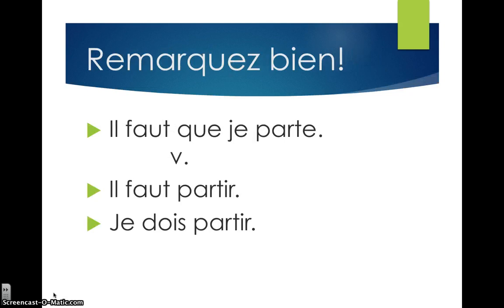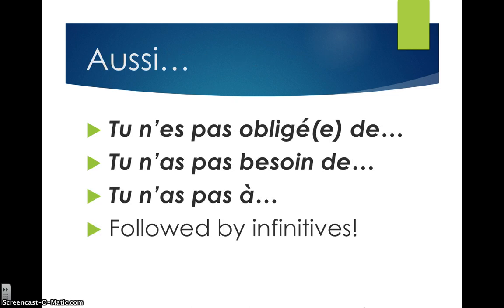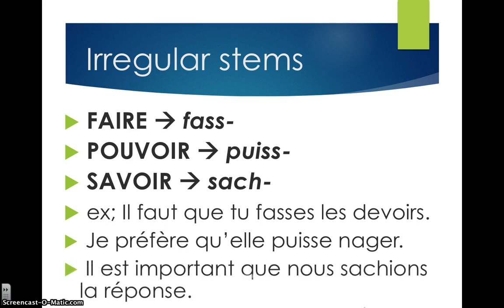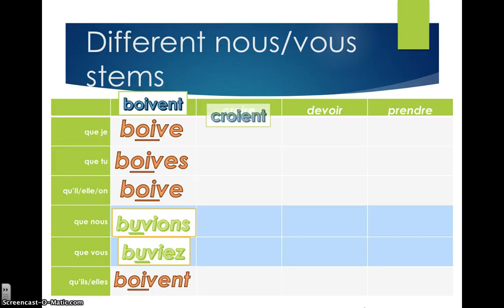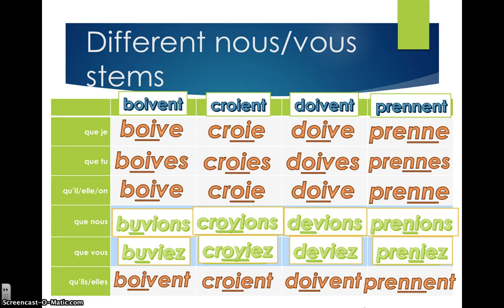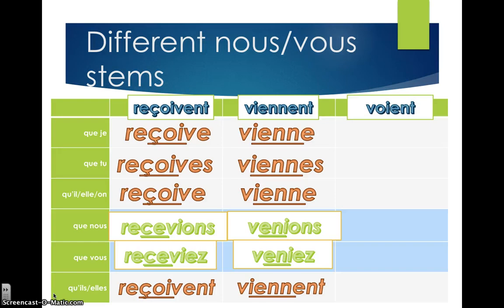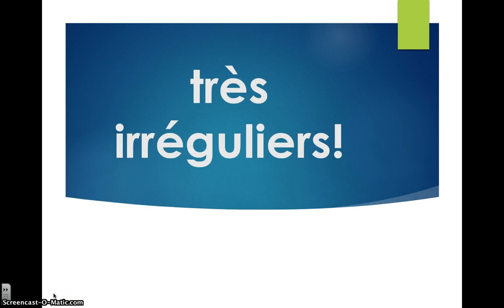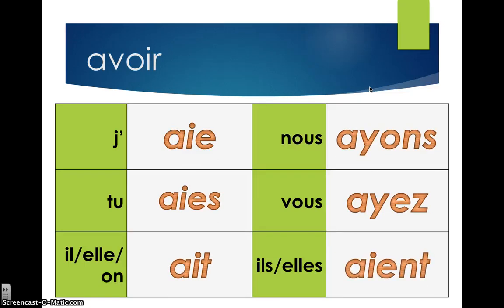Subjonctif - les verbes irréguliers